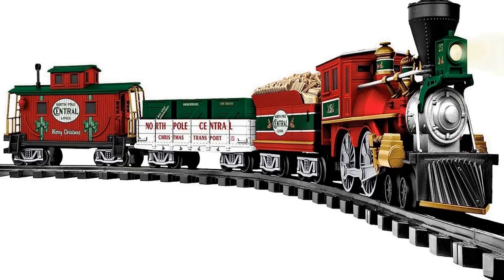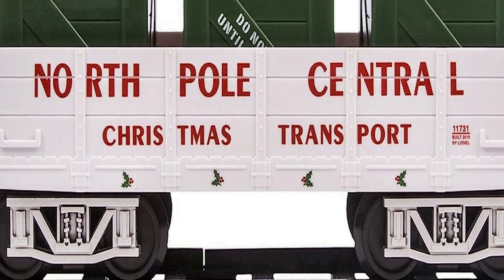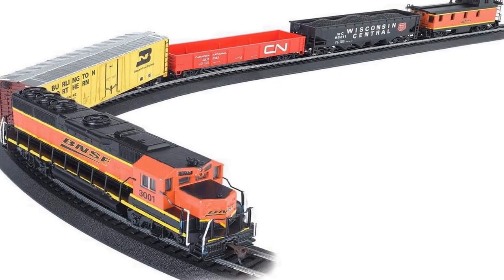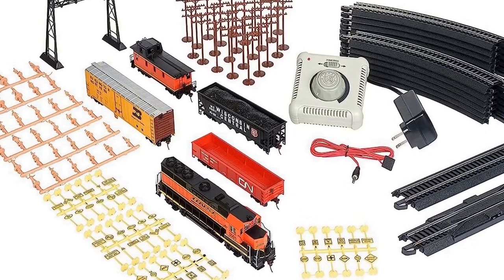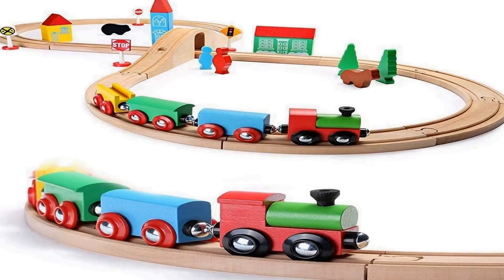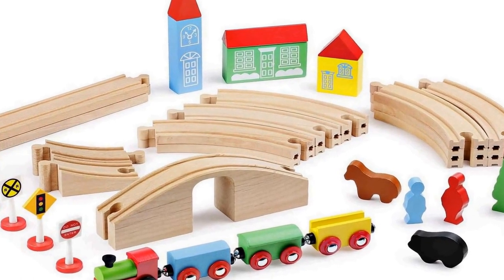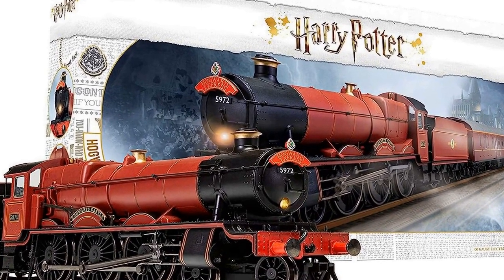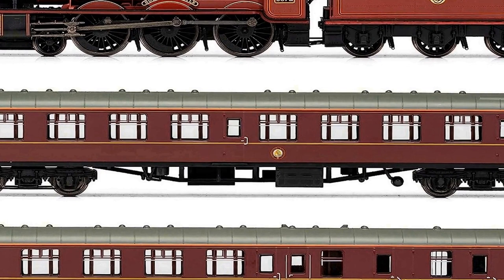Best train sets 2023